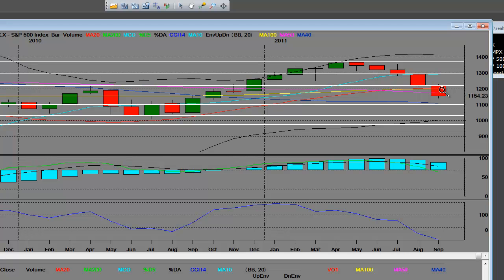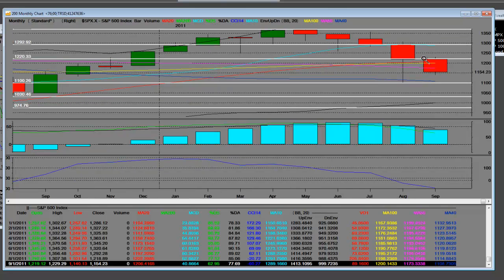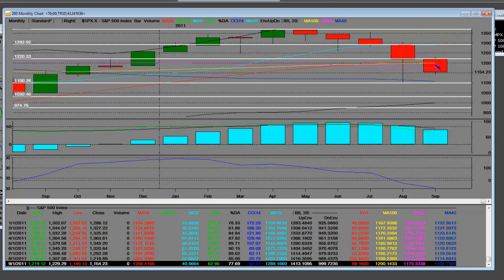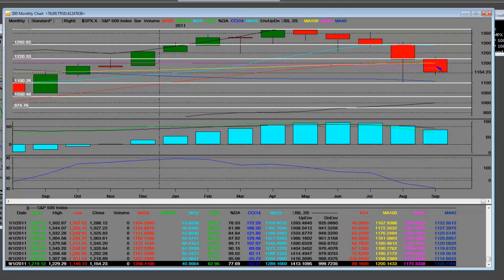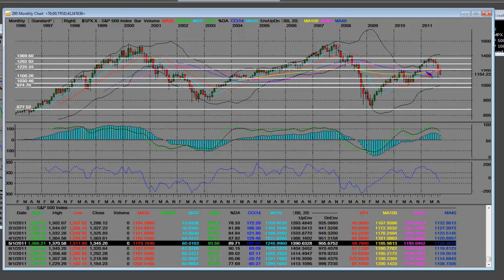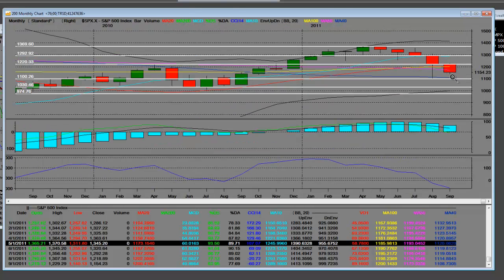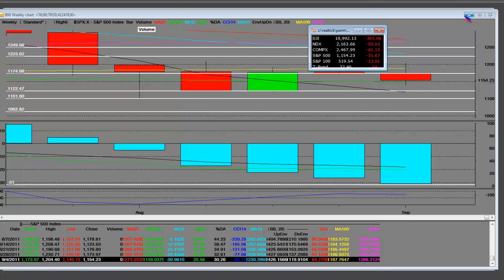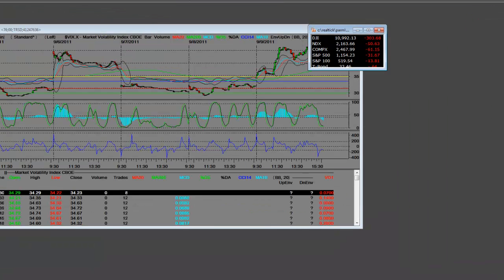S&P 500 Monthly Chart vs Weekly Chart Support & Resistance Technical Analysis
S&P 500 Monthly Chart vs Weekly Chart Support & Resistance Technical Analysis. Weekend update on the stock market in the wake of a possible "Greece Default" SMF covers the current weekly and monthly trends for the S&P 500 index.